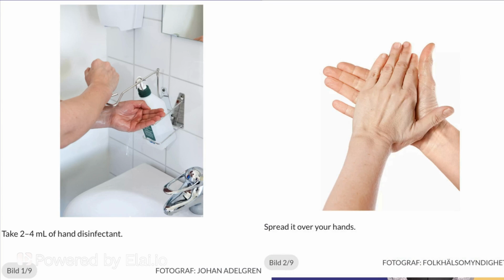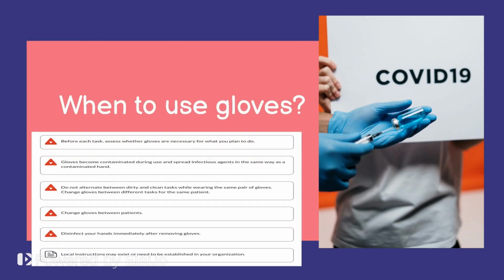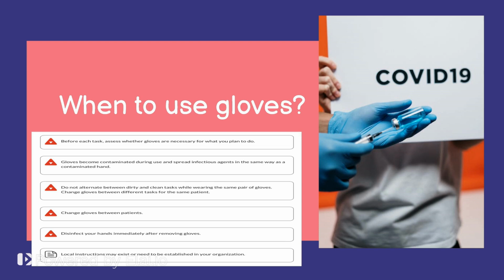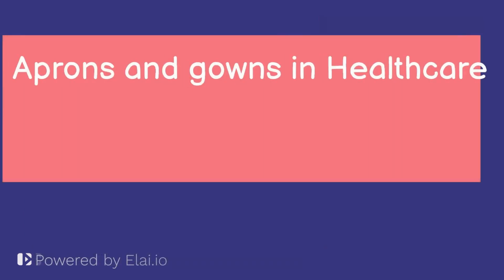Niklas explain - Hand Hygiene in Healthcare Settings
This is a video about hand hygiene created for students in health care and medicine.